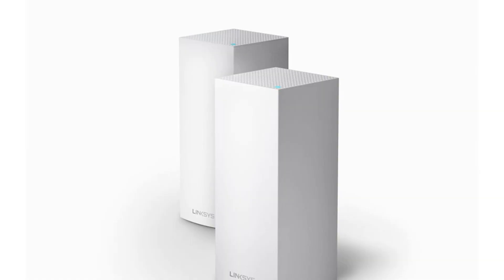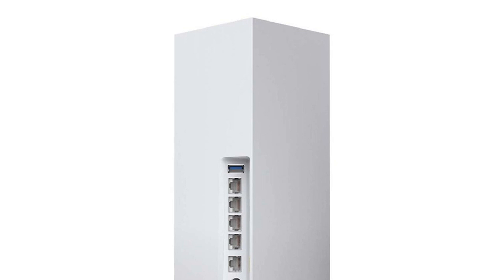Linksys announces Wi-Fi 6 Velop mesh router, starting at $399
Global Tech News was built by the boffins at Boyd Digital

Linksys has announced its first mesh router system with support for Wi-Fi 6, the new Wi-Fi standard that’s optimized for the increasing amounts of internet-connected devices in our homes. The Velop WiFi 6 is available as a standalone router for $399, or you can get a pack of two for $699. Linksys says that each node can cover an area of around 3,000 square feet and that the system should be able to handle connections from over 50 devices simultaneously.

This announcement from Linksys comes a couple of months after its main rival, Netgear, announced a similar Wi-Fi 6 update to its Orbi lineup of mesh routers. Netgear’s version also costs $699 for a two-pack of devices, with the quoted ability to handle connections from over 100 connected devices. However, despite Google and Amazon-owned Eero releasing updates to their mesh lineups in the past couple of months, both of them are restricted to the older 802.11ac (aka Wi-Fi 5) standard.

If you opt for Linksys’ Velop WiFi 6, then you’ll find four Gigabit Ethernet ports on the router (plus one input), along with a USB 3.0 Type-A port that’s designed for network-attached storage. Internally, the routers include a 2.2GHz quad-core processor and offer a maximum theoretical speed of 5.3 Gbps. (Though, as always, your actual speeds are likely to be a lot less.) All told, Linksys says that the system should be four times faster than its previous Velop hardware.

Unless you’ve replaced all of your internet-connected devices recently, it’s unlikely that many of them will be able to take advantage of the new Wi-Fi 6 standard, and you could be better served by one of Linksys’ far cheaper 802.11ac systems, which start at a discounted $199 for a two-pack or $129 for a single router. However, if your devices are excessively up to date or if you’re just interested in future-proofing your home, then the new Linksys Velop WiFi 6 is available to preorder as a one-pack starting today or as a two-pack, which are shipping right now.